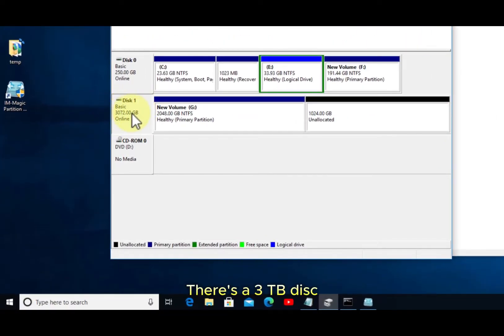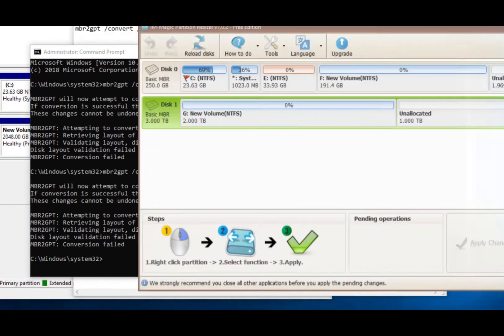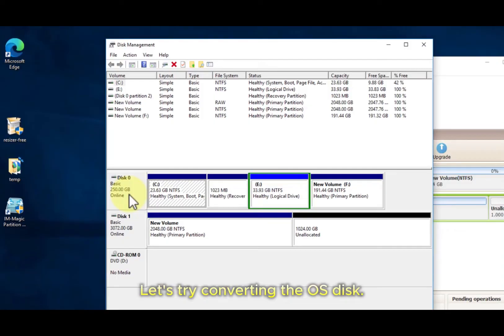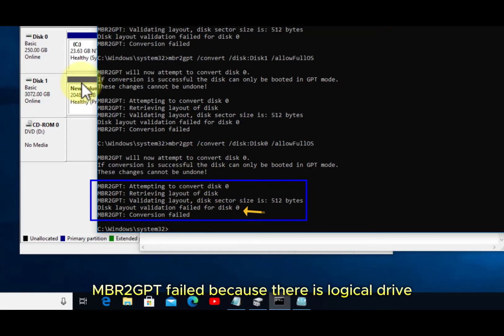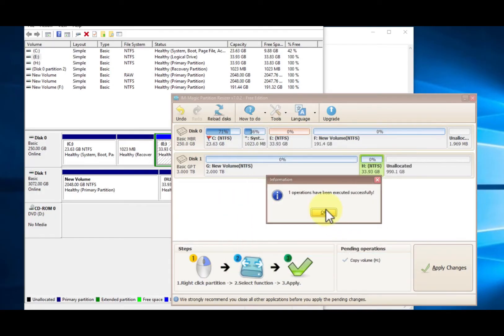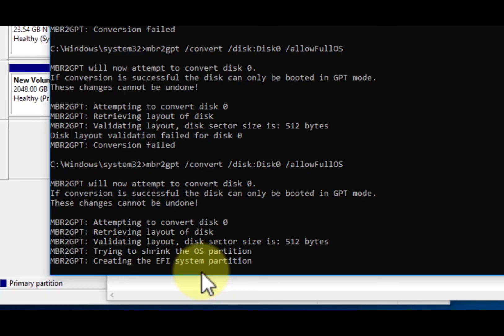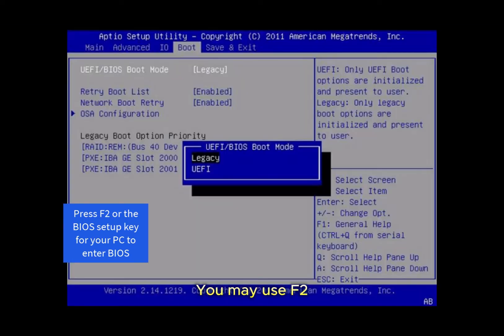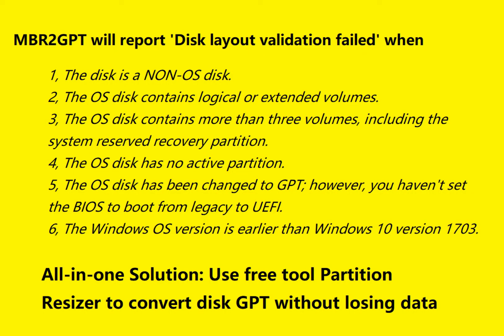2 Fixes for MBR2GPT Disk Layout Validation Failed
MBR2GPT may report disk layout validation failed for disk 0 or disk 1 when you use it to convert non-os disk when the OS disk contains logical drives, more than 3 drives, or when your computer is earlier than Windows 10 1703 etc.
Free tool Partition Resizer can help convert disk gpt without losing data. Moreover, it can also resize, move, delete, convert, format, clone, backup, migrate os and more.

MBR2GPT is only made for converting OS disk GPT by Windows, less than 3 partitions including the recovery partition that you can check the details in your Disk Management.

To convert a non-OS disk to GPT, use the free tool IM-Magic Partition Resizer, which can convert non-OS disk GPT without losing data.